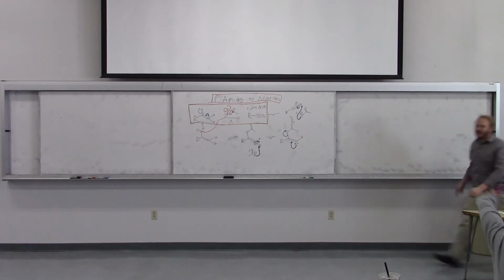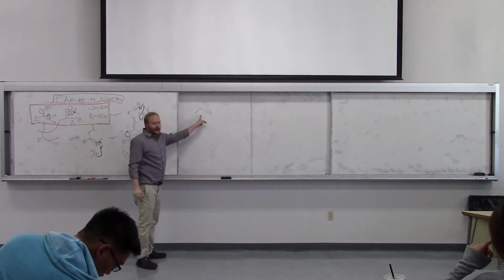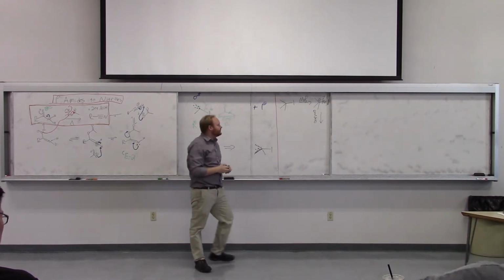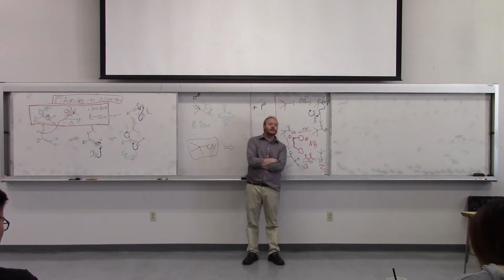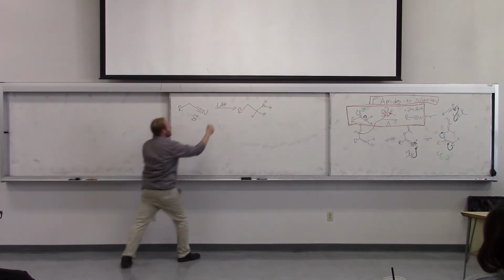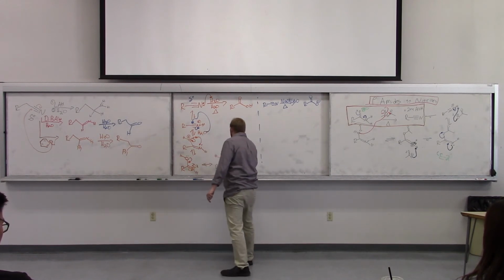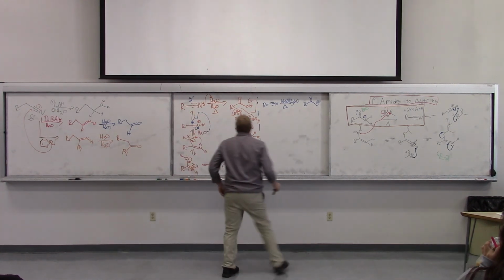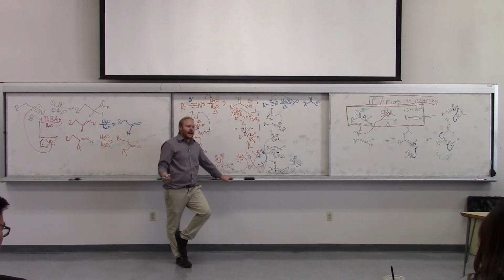4-6-15 1/2 Chem 432 Dr. Gustafson Lecture